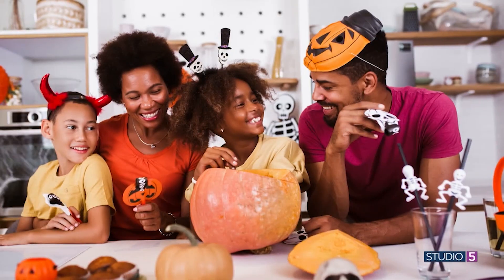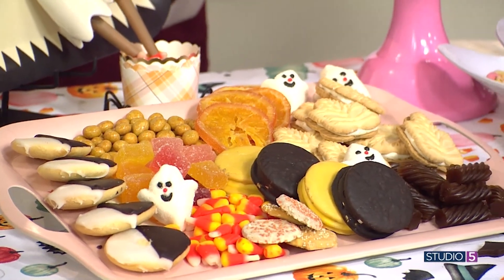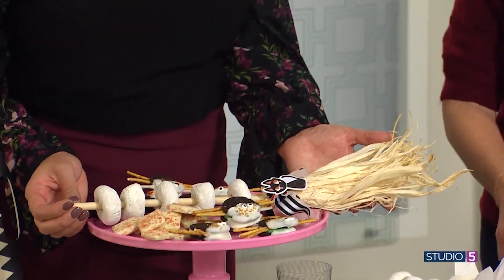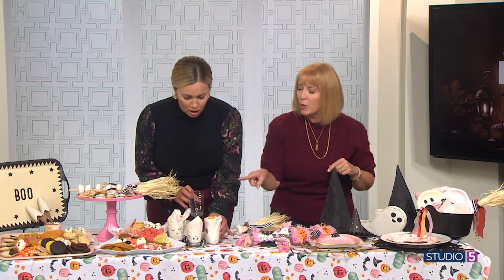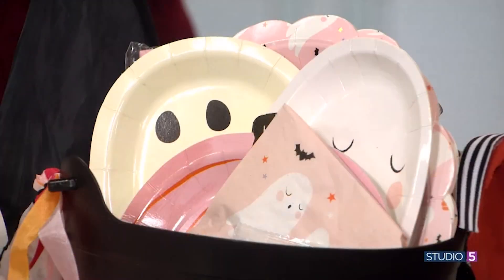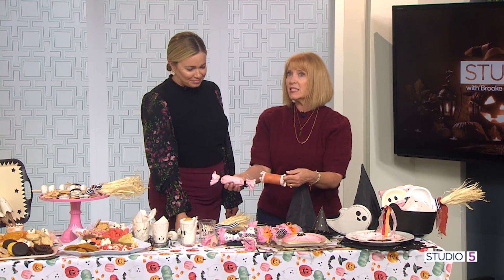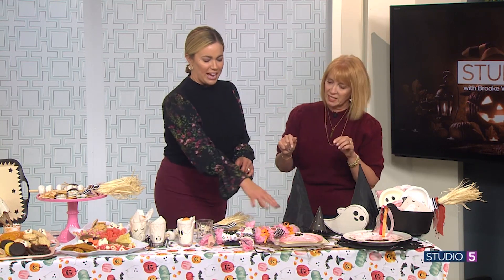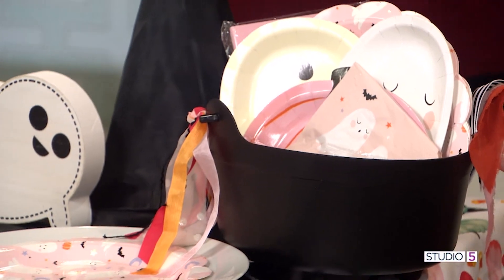Last Minute Halloween Details: 7 simple ideas that take your holiday to the next level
Michelle Inkley shares fun Halloween details that don't take a lot to pull off.